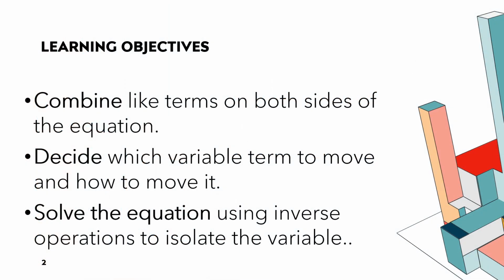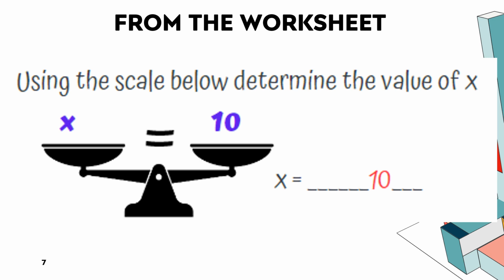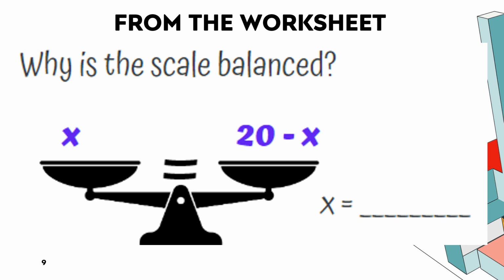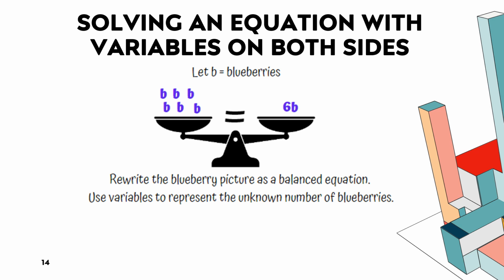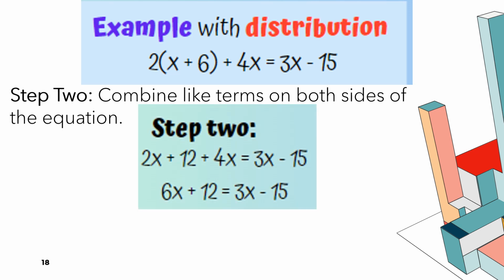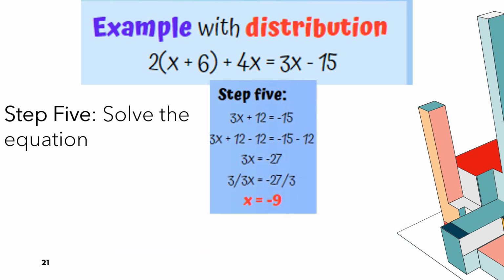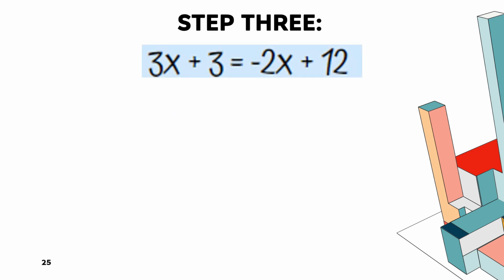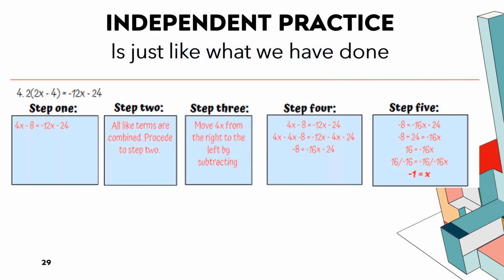Algebra Step by Step Solving Equations with Variables on both sides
Learn how to confidently solve equations with variables on both sides! This step-by-step guide breaks down the process into easy-to-follow steps. Discover how to combine like terms, move variables to one side, and isolate the variable to find your solution. Master this essential algebra skill and boost your math confidence. Perfect for beginners and those looking to refresh their knowledge.